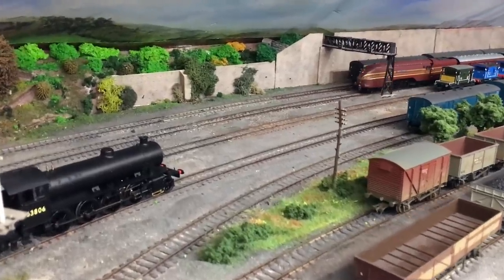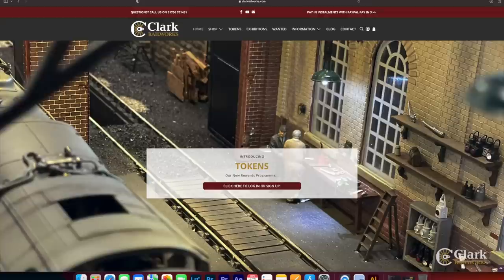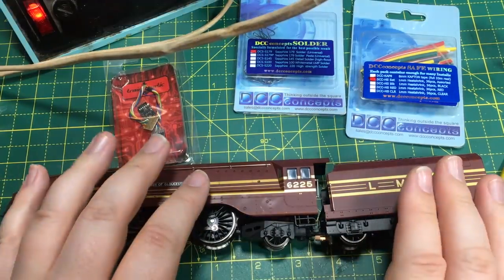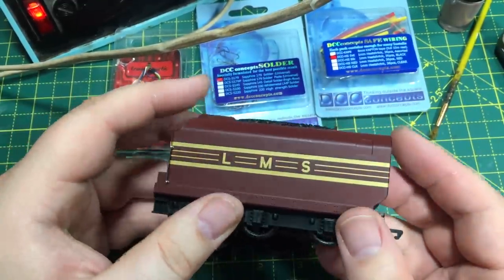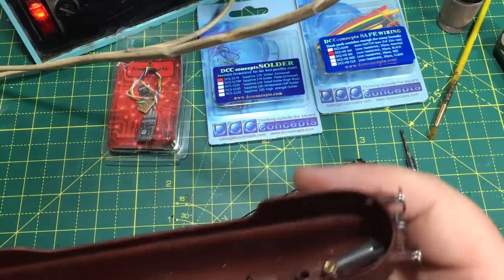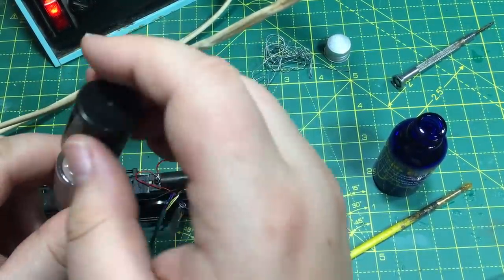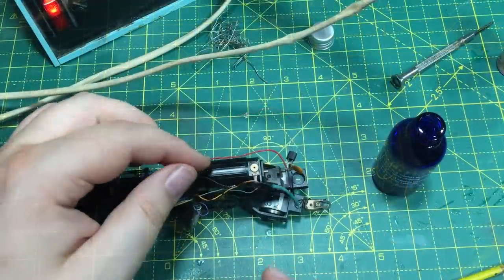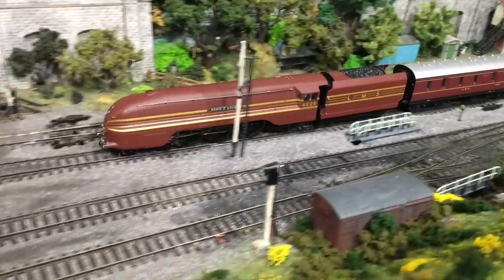Easy DCC Hard Wiring Tutorial - Make Old Locomotives Work Like New!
Today Jenny is showing you how to hard wire your old DC locomotives so they can run perfectly on DCC. Let's make our old locomotives work like new!

Chapters:
00:00 Video start
00:18 Introduction
00:47 Sponsors
02:44 Overview
03:36 What you'll need
06:47 Opening the locomotive
08:04 Isolating the motor
10:54 Soldering new connections
12:37 Adding the DCC decoder
17:34 Removing the old wiring
19:59 Neatening up the wiring
21:29 Locomotive reassembly
22:28 Running test
23:28 Conclusion
24:55 Thanks and sponsors